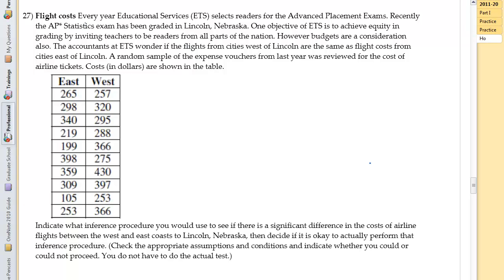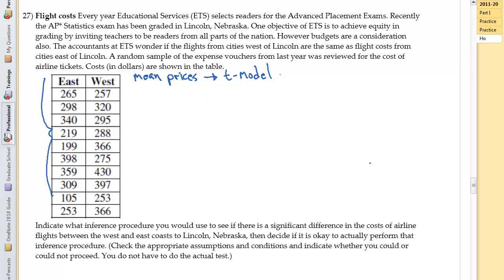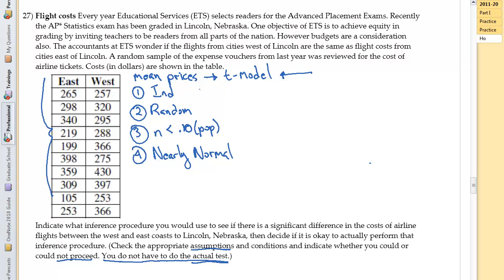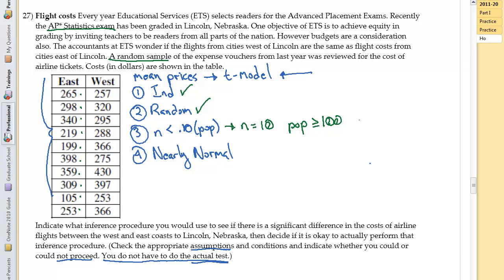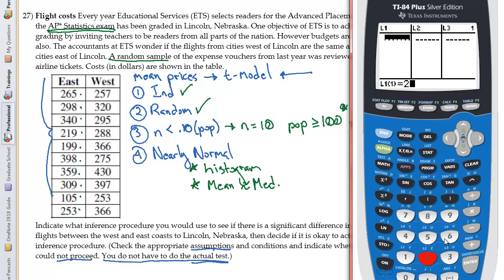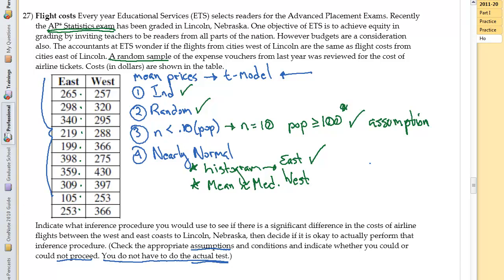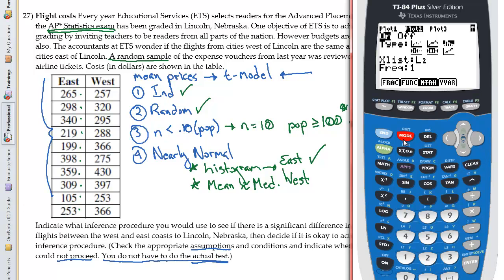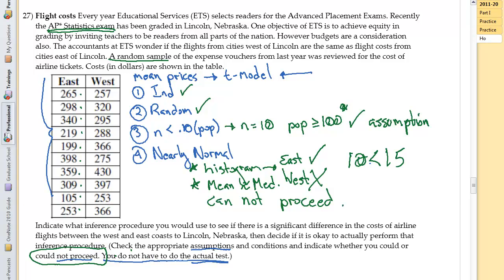Practicing Unit 3 Stats Question 27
As the title indicated I examine how to check the assumptions for inference to tell if we can use a model. As this problem only asks if the assumptions are met we are going to be very strict in application by working through #27